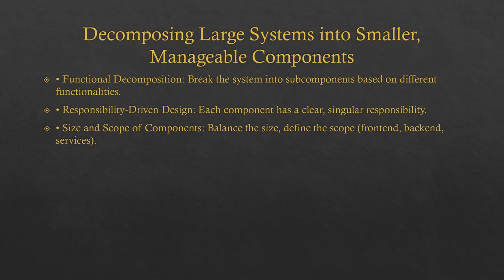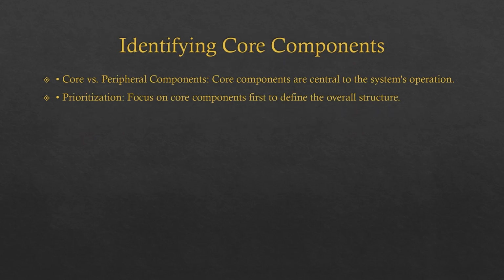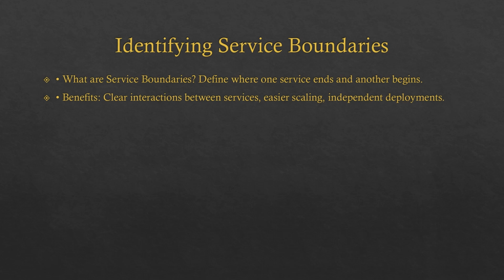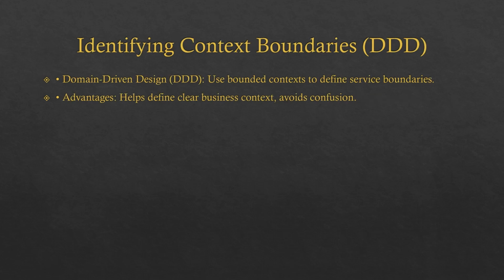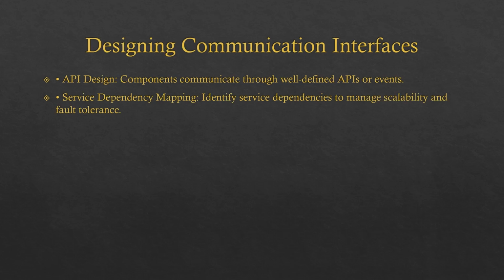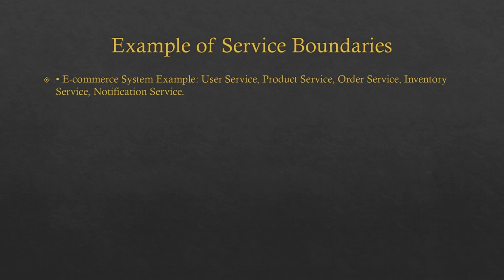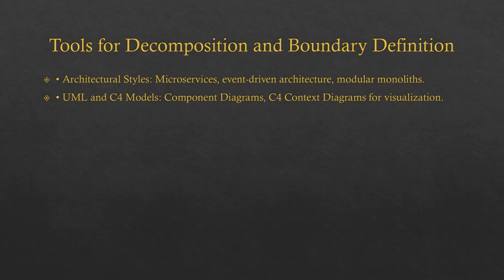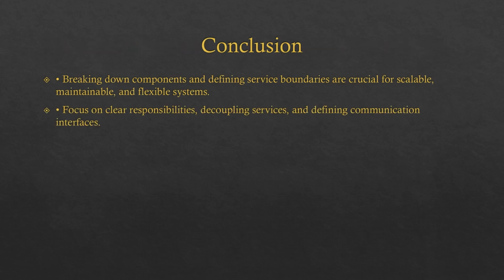Breaking Down Components and Services: Best Practices for Service Boundaries | Day 16